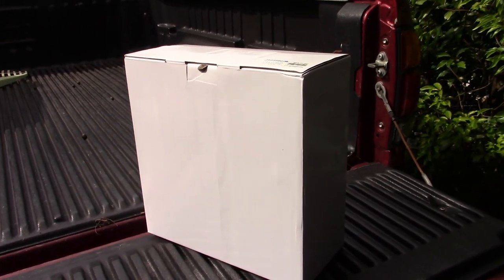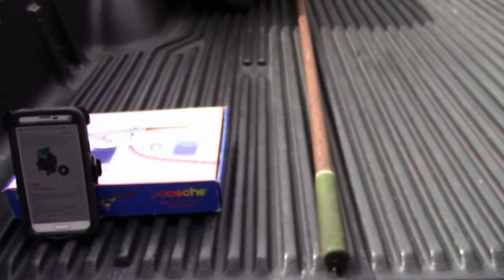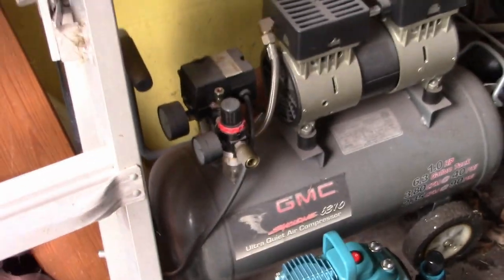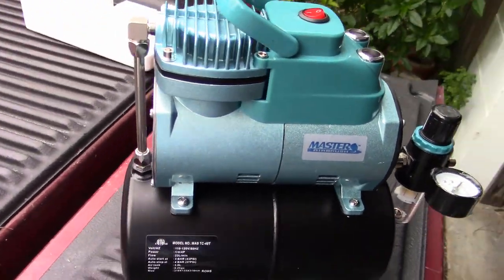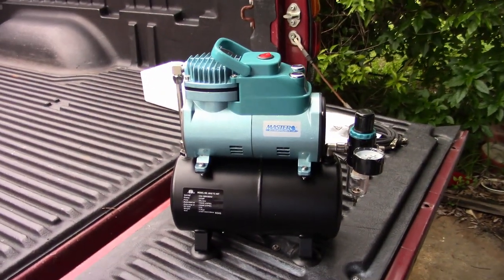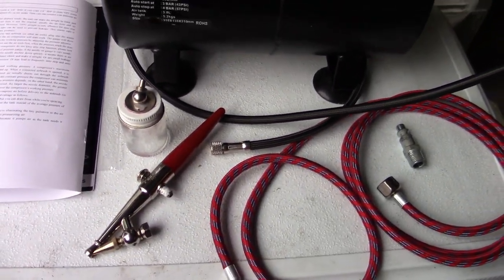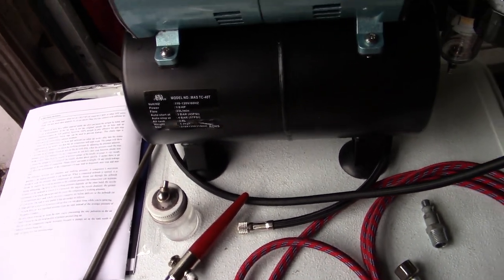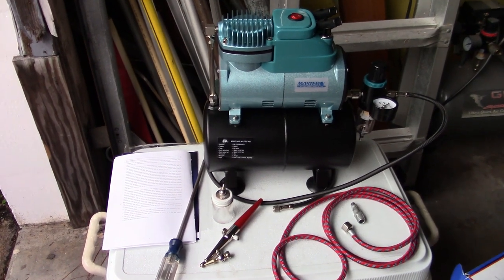Master Airbrush TC-40T compressor un-boxing and look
Well, I need an adapter but it looks like the compressor works.